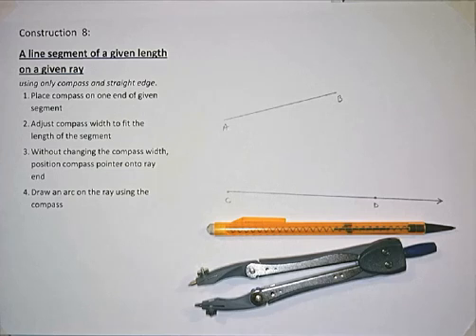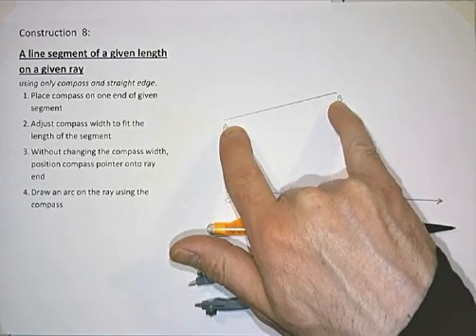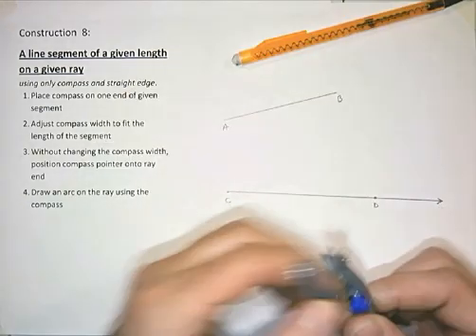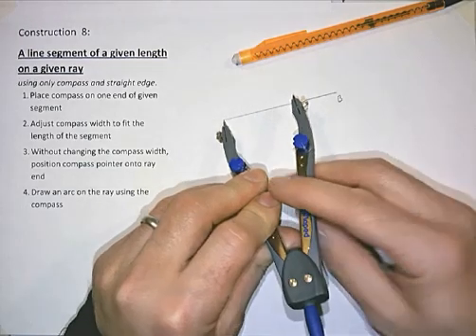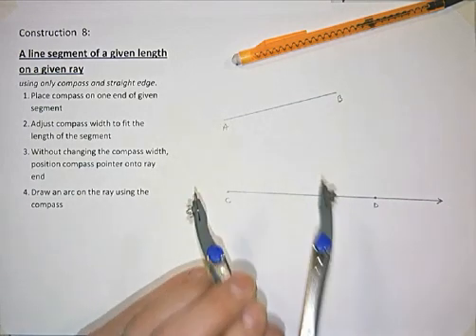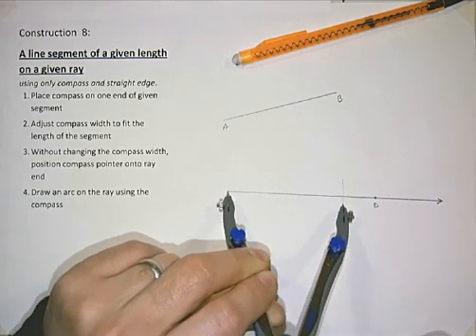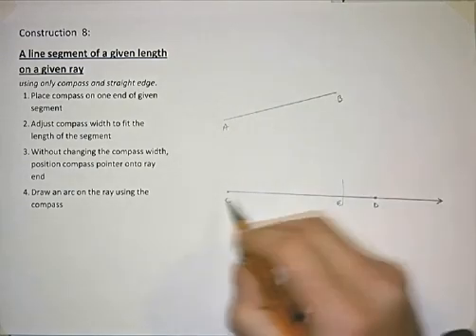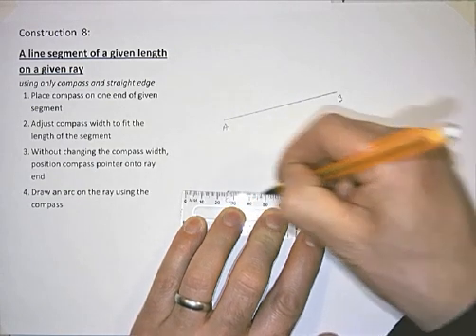Construction 08 - segment of given length, on given ray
a line segment of a given length, on a given ray. Construction 8 of the Project Maths syllabi